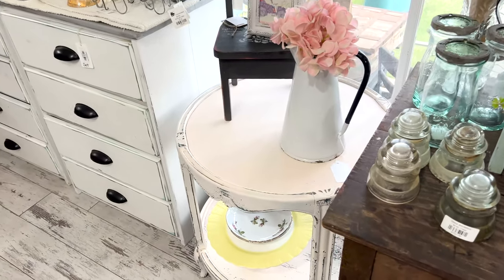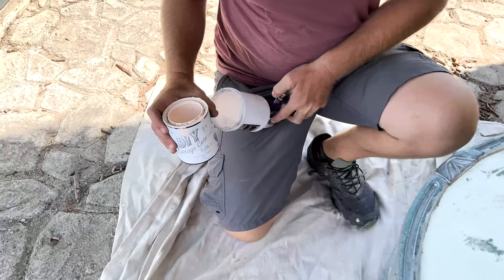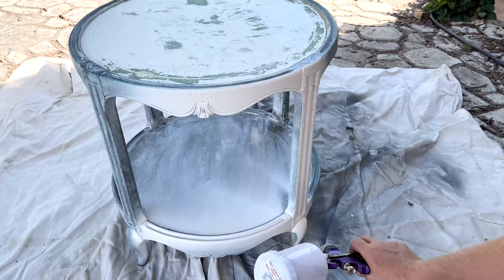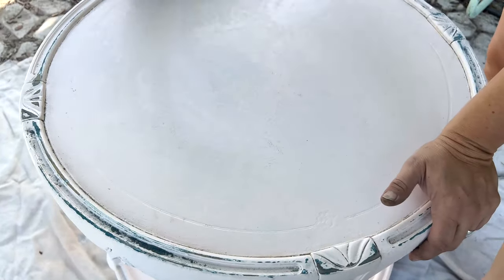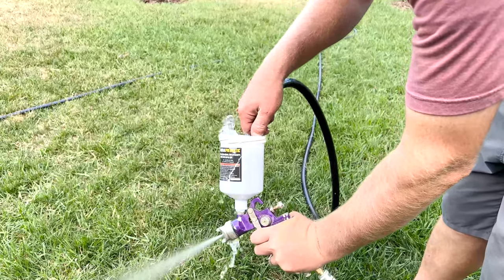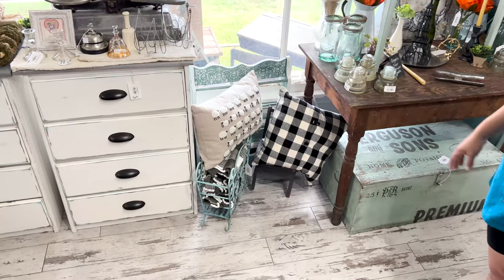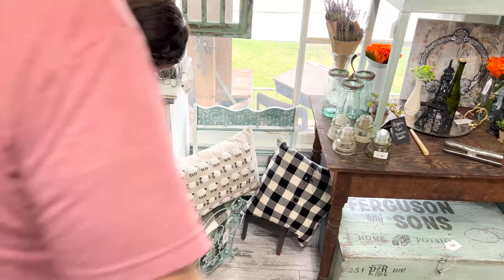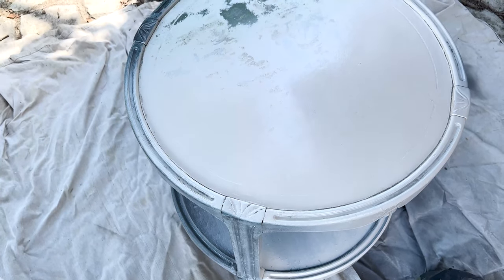Spraying Cottage Color Single Step Paint On A Side Table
We are loving spraying the cottage color paint and the vintage pink is selling so fast right now!